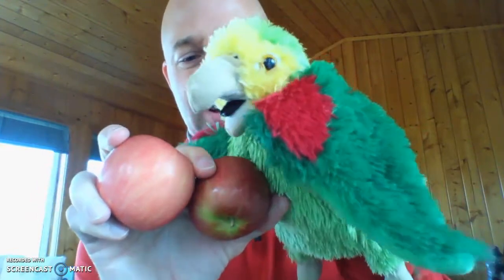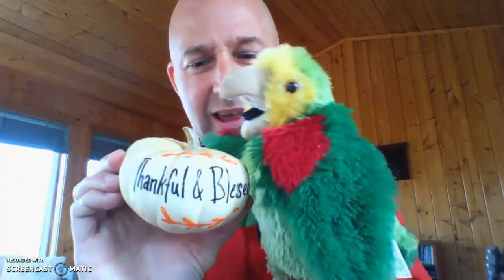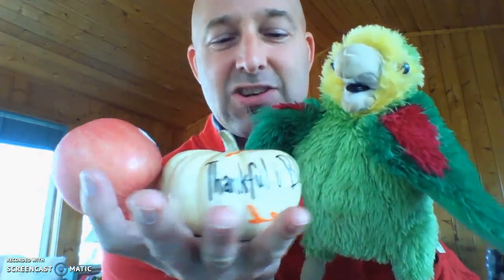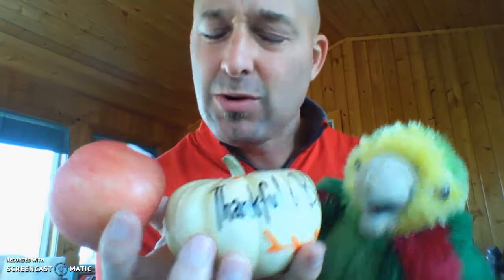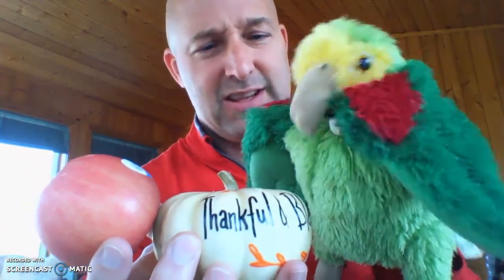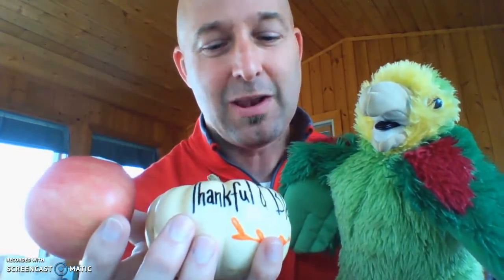Petri and Adam Teach About The Core Words SAME and DIFFERENT - Adam Style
Petri and Adam play a game about things using the Core Words of SAME and DIFFERENT. Voices are Adam's alone.